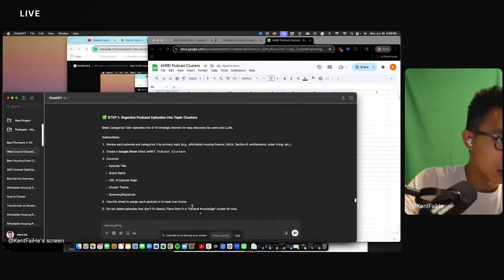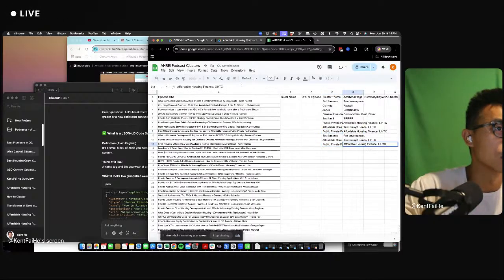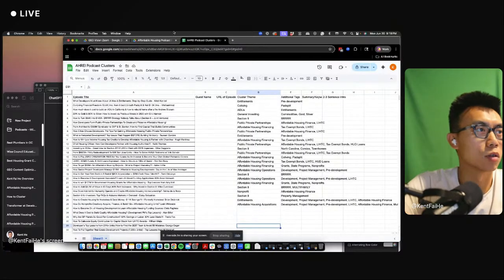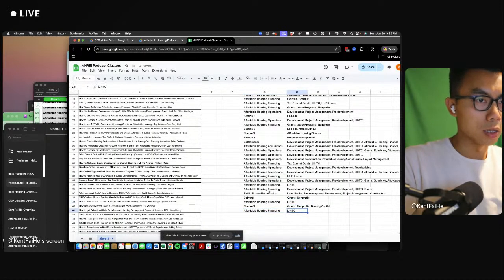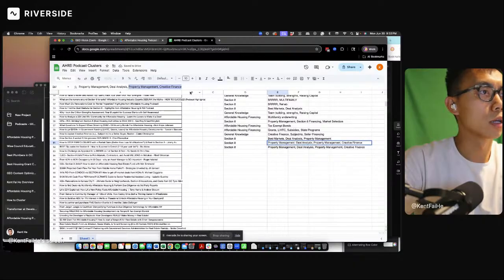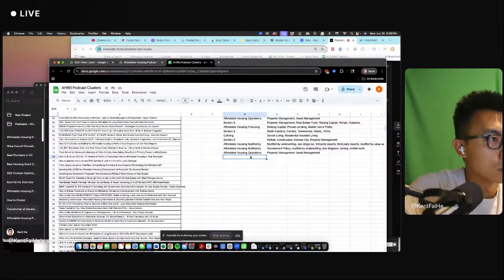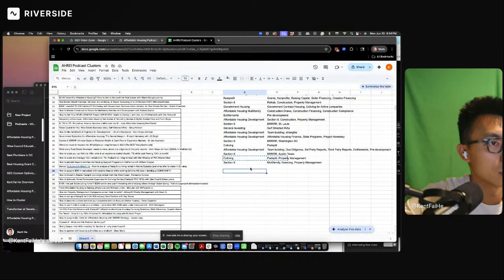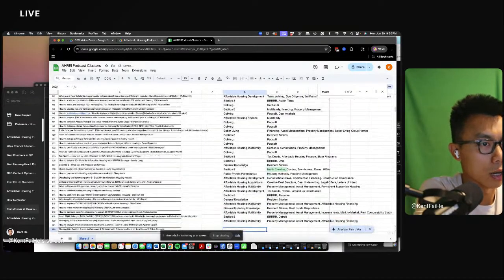Step 14 SOP: Updating Website for GEO and LMO Optimization Day 640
Today, I'm taking step 14 as part of the first SOP I'm implementing. The goal today is to organize our Podcast Episodes into Topic Clusters to optimize our content for showing up in ChatGPT, Gemini, or other Large Language Models.

This GEO series is about what I'm doing RIGHT NOW to optimize all my content for generative engine optimization... why? Because I know what it was like to feel invisible and lost when starting out... and that's why I'm trying so hard to operate with the urgency to show you how YOU can get into any industry, any profession you want (and be the best at it) by learning from the best. I simply chose to learn about affordable housing investments with my guests. Let's operate with a sense of urgency here to rank in ChatGPT's recommendations... because I'm confident that you'd be working SO hard if you knew the equivalent of page 1 of Google was available for your business.

🎙 Hosted by Kent Fai He | Affordable Housing & Real Estate Investing Podcast

📌 We are NOT Investment advisors, attorneys, insurance agents, and we are not providing any advice or recommendations. All investments have risks. This is not an offer to purchase securities.